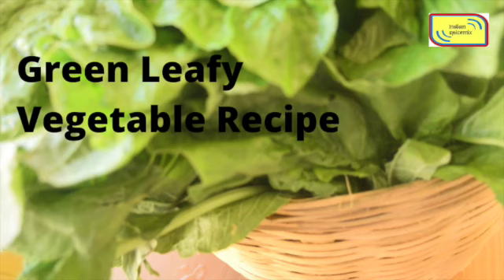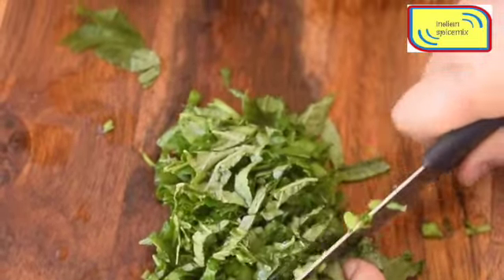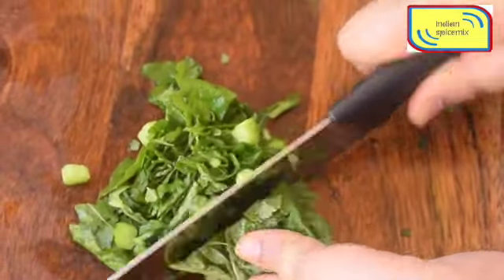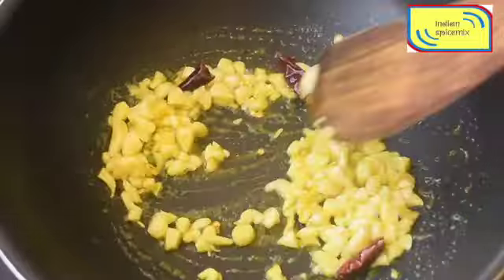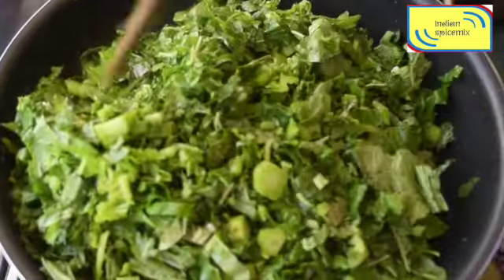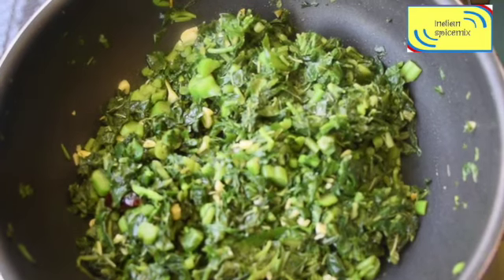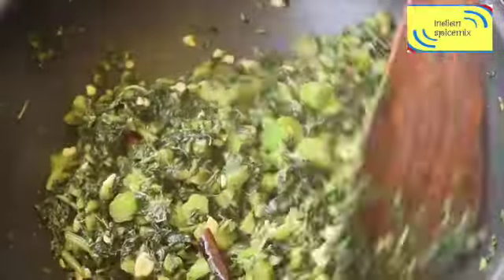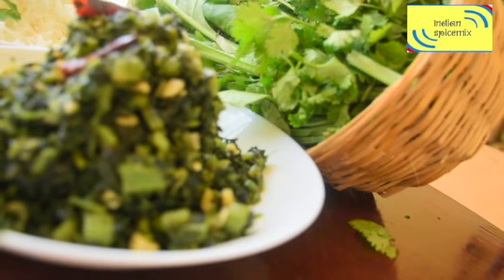Green Amaranth recipe II Green leafy vegetable Indian recipe II Indian Spicemix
This video is about Green Amaranth recipe. This is also known as Choulai ki saag or cholai saag in Hindi and note saag in eastern India. This green leafy vegetable recipe is extremely popular in Indian cuisine but very simple to prepare with minimal ingredients.